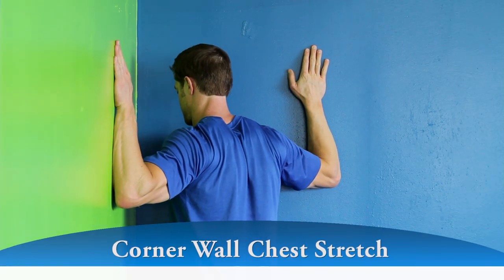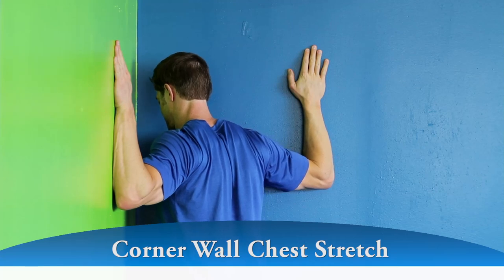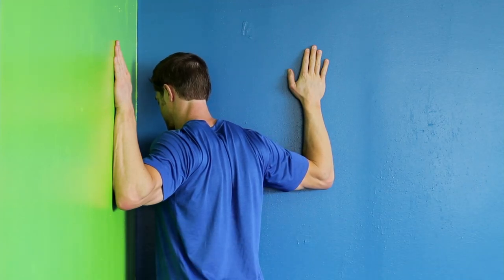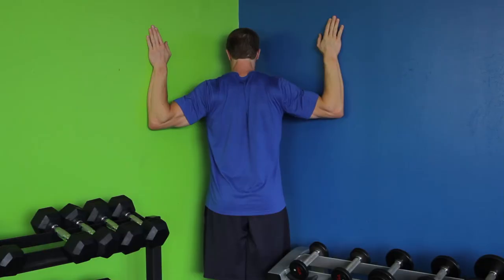Corner Wall Chest Stretch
1.  Stand facing the corner of a room. With your palms facing the wall and elbows slightly below shoulder height, place each hand and forearm on each side of the corner.

2.  Then, slowly lean inward and bring your head and trunk as one segment toward the corner until you feel a mild stretch in your chest. Tip: Don’t allow your forearms or hands to move.

3.  Hold the stretch for 20-30 seconds.

Tip: In the stretched position, you can increase the stretch by squeezing your shoulder blades together.